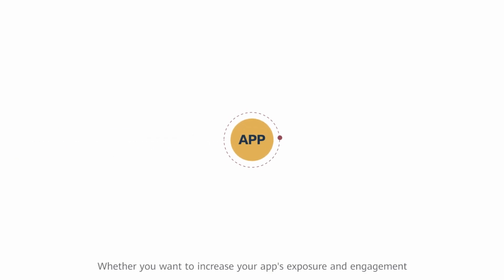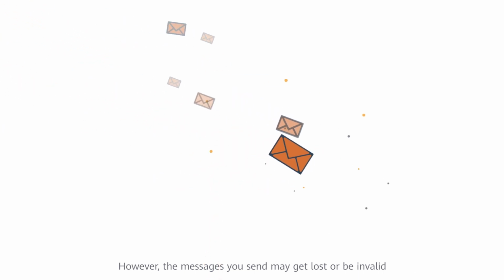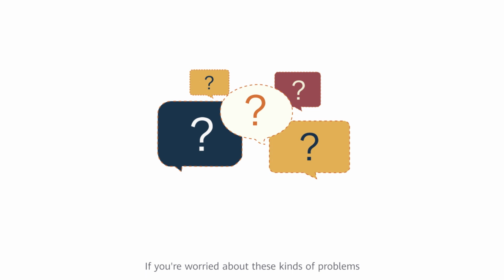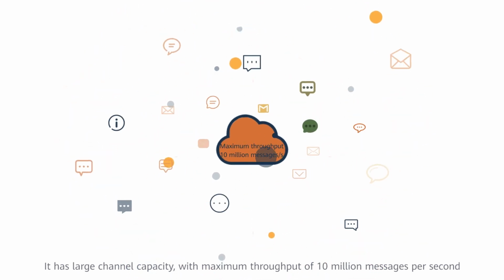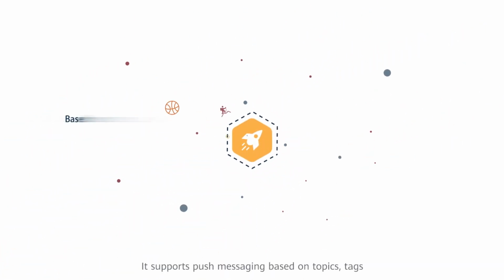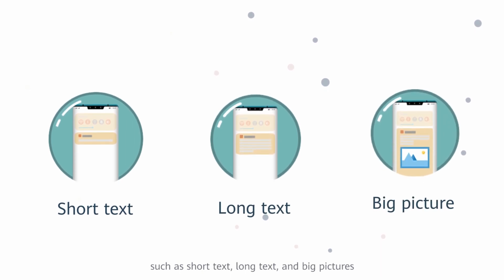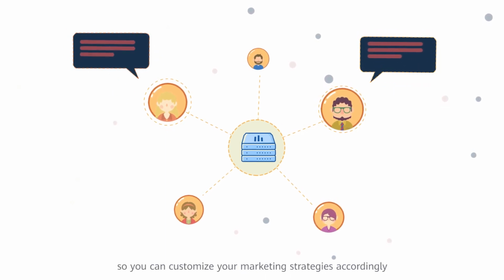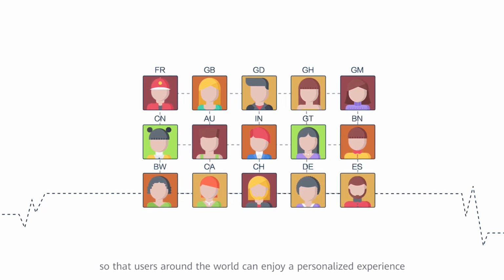Maximise engagement and attract new users with HUAWEI Push Kit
Whether you want to increase your app's exposure and engagement, or attract new users, HMSCore HUAWEI Push Kit offers fast, stable, precise, and easy-to-use push messaging services in a variety of forms. Watch this video to know more.